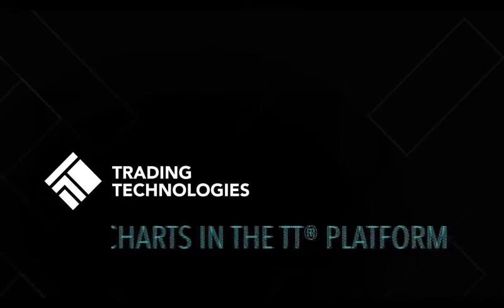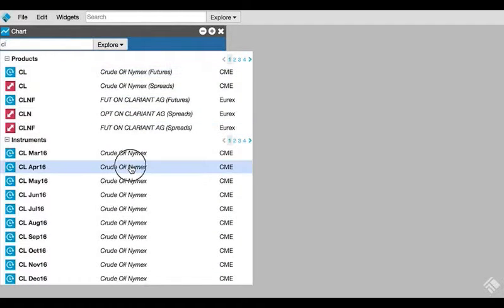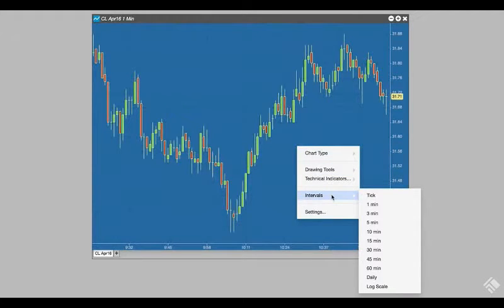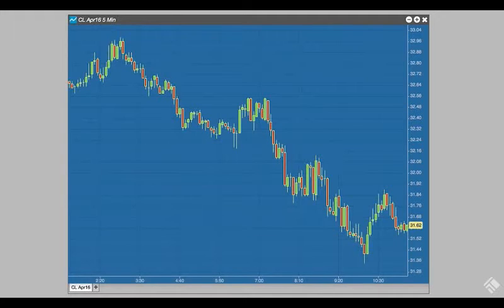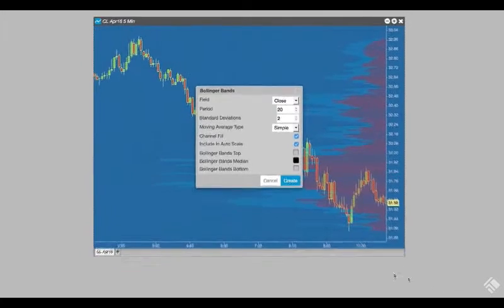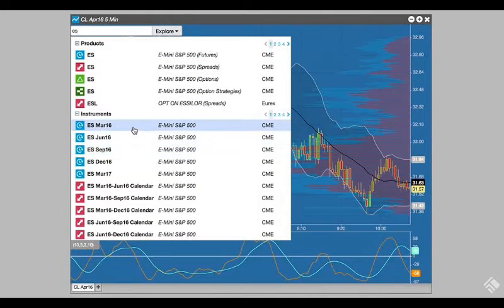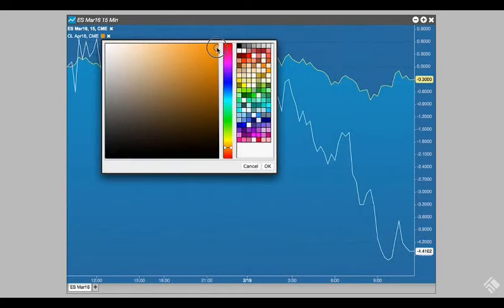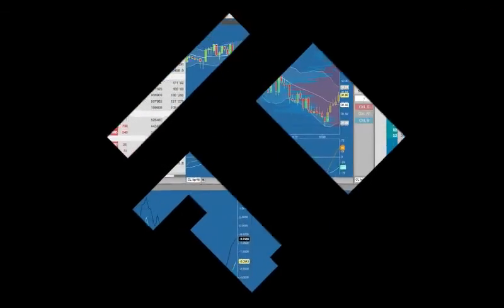Charts in the TT® Platform | Fully Integrated Charting & Analytics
The Chart widget fully integrates charting and analytics into the TT platform by blending historical time series data with continuous real time market data to construct a picture of market activity over time. In this video, learn how to launch a chart and use one of more than 80 technical indicators.

Interested in hearing what other traders think about TT®? Have questions about platforms and technical question? Visit our forum: